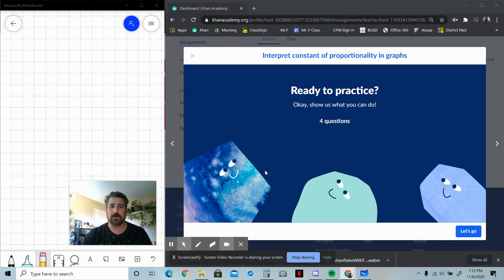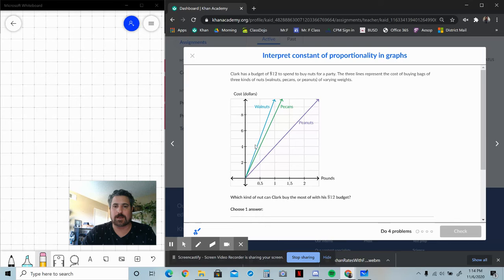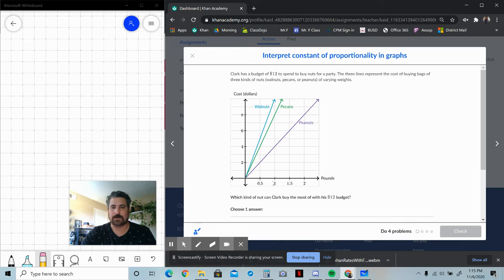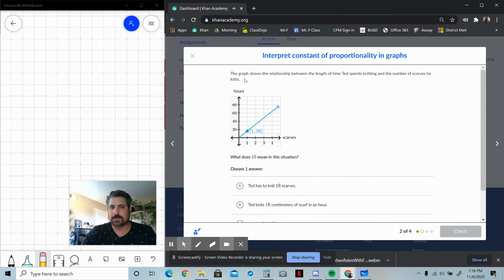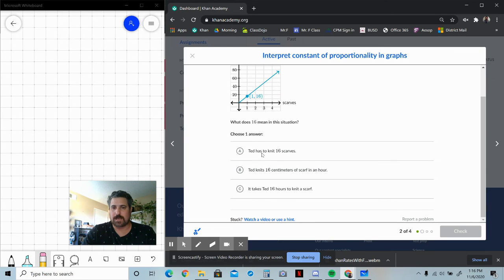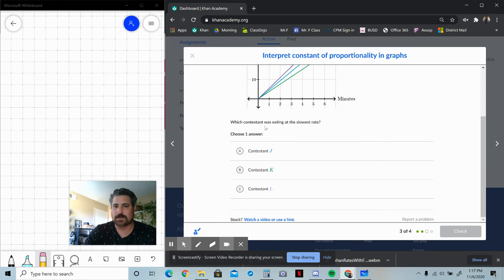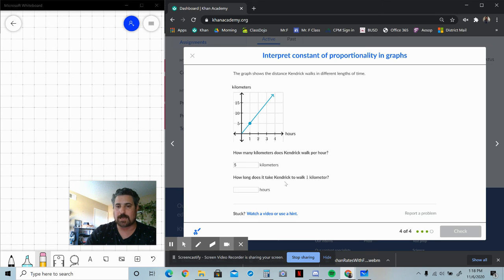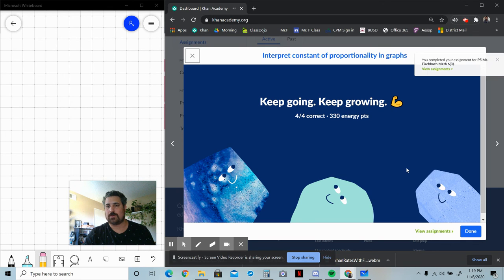Khan Support: Interpret Constants of Proportionality in Graphs